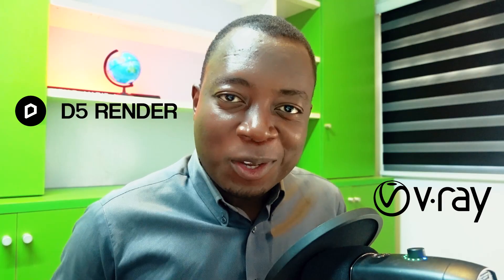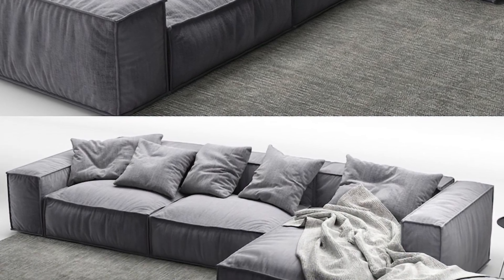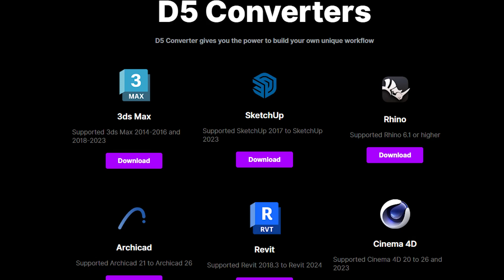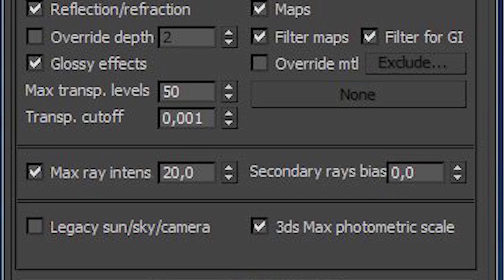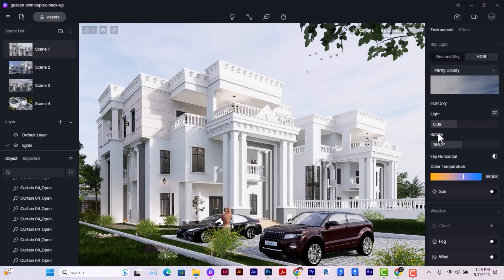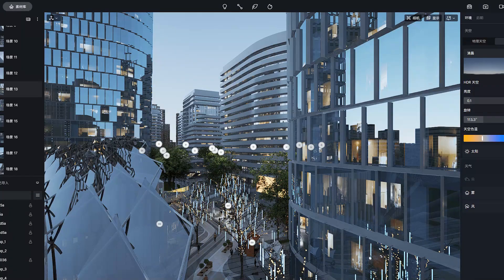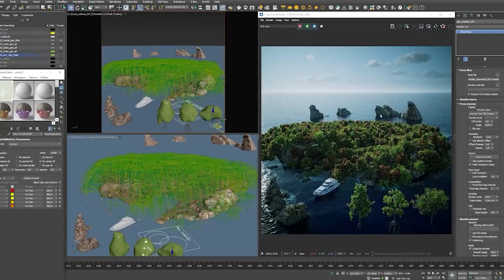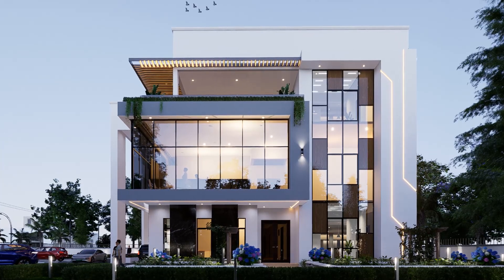D5Render OR V-ray. The better choice for Arch-Viz..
The world of Architectural Visualization is fast changing and the demand for photorealistic rendering has become the standard for many in the industry.

VRAY(Corona Inclusive) and D5 RENDER, in my opinion are about the 2 top contenders for photorealism and broad appeal in the Arch viz industry.

I try to give a comparative analysis, based on my (biased and opiniated,...(smiles..)) view... Enjoy the video.